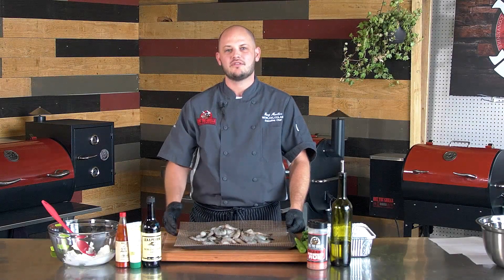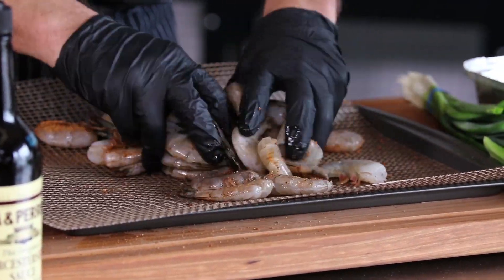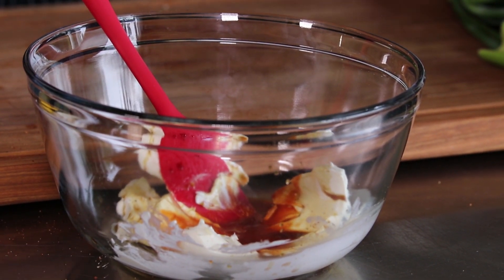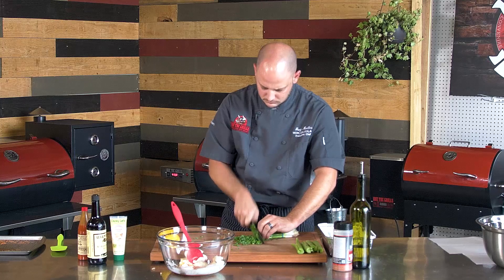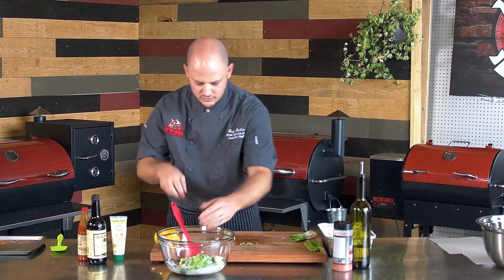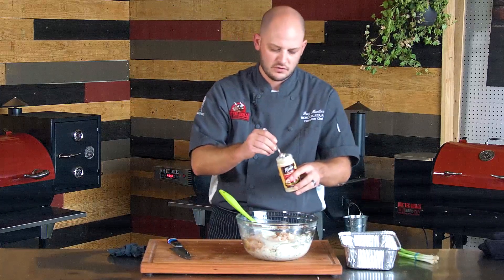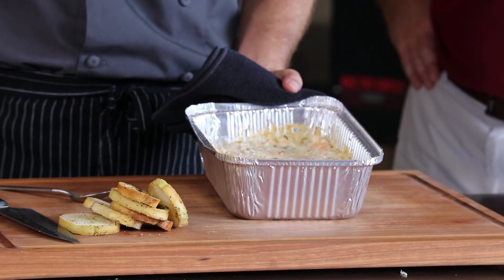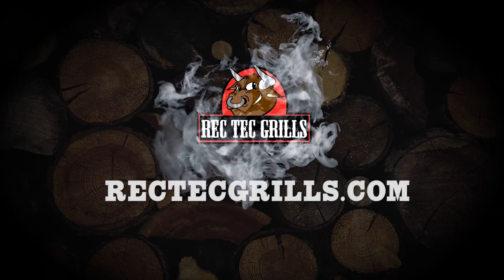EASY Charleston Shrimp Dip Recipe • Chef Greg Mueller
Check out recteq.com for more information on products and more!